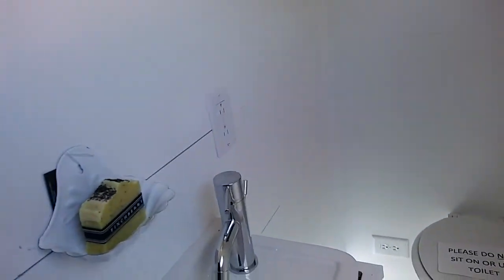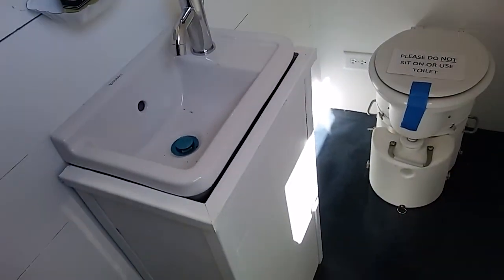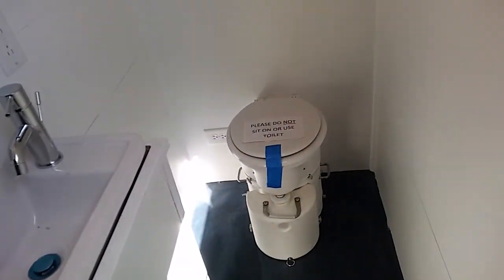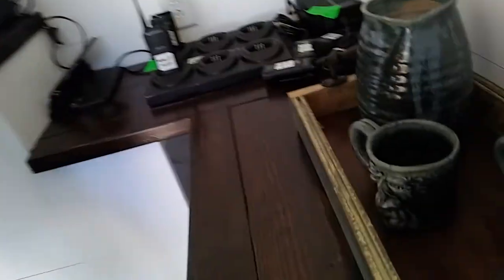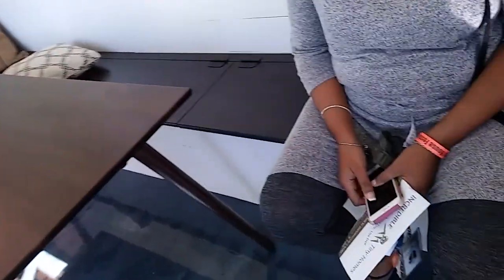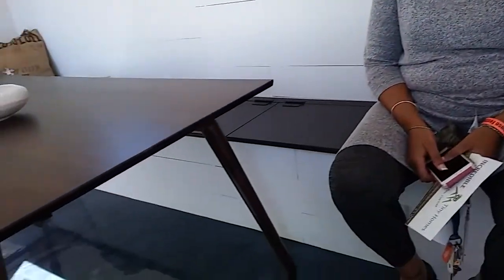Tiny House Event Decatur, GA pt9(#179)